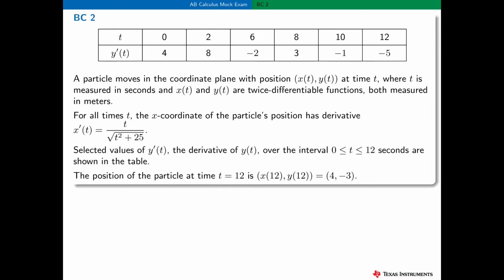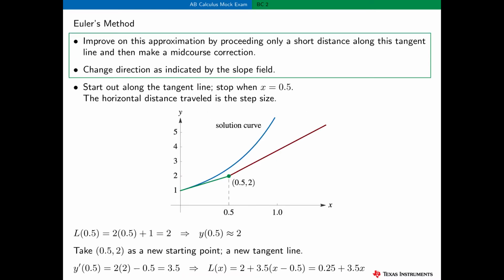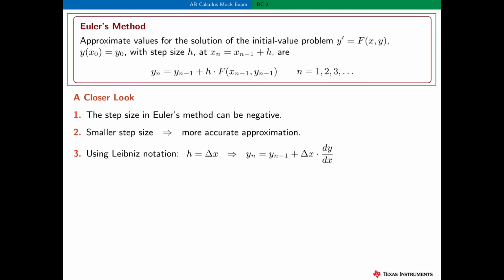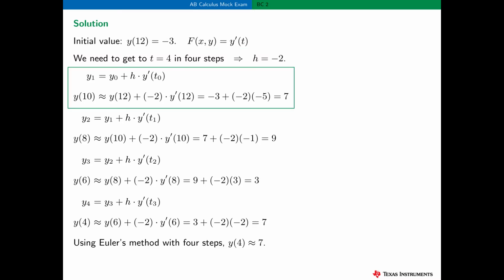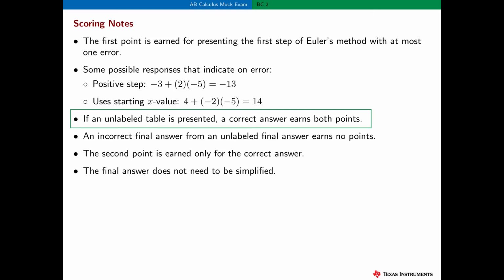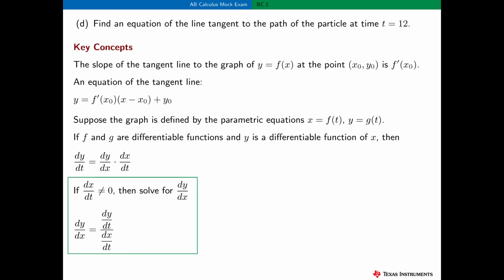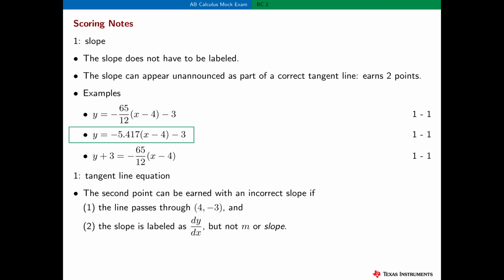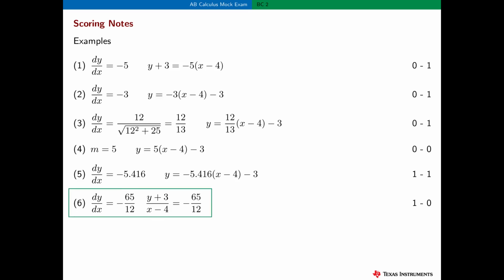2020 AP Calculus BC2 Solutions, Concepts and Scoring Guidelines: Parts C–D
Discover the solutions, relevant AP Calculus concepts and typical scoring guidelines and interpretations associated with specific parts of the mock 2020 AP Calculus exam. The detailed solutions emphasize the AP Calculus mathematical practices and skills and include a reasonable expectation of how each would be scored.

Free-response question BC2 involves a particle moving in the plane and presents a table of values. The problems discussed in this video involve Euler’s method and the slope of a line tangent to a graph defined by parametric equations.